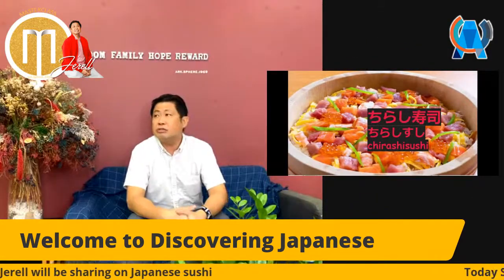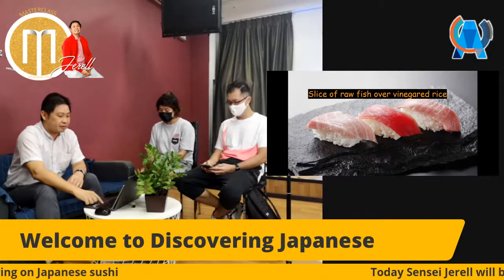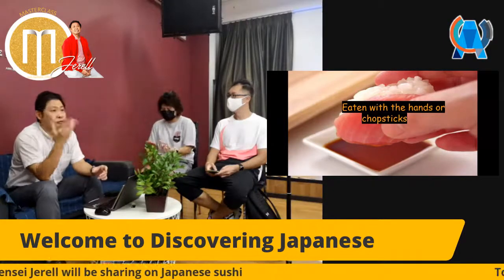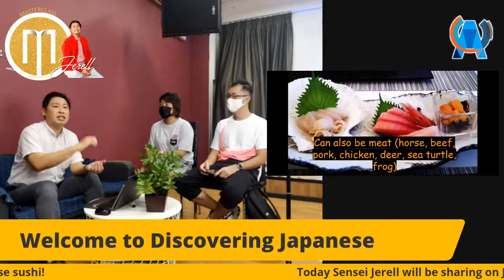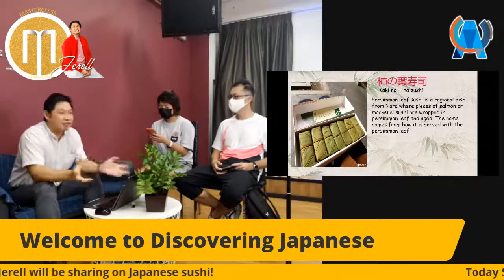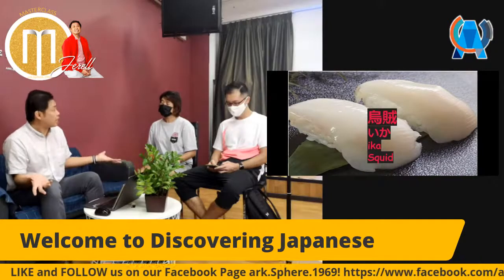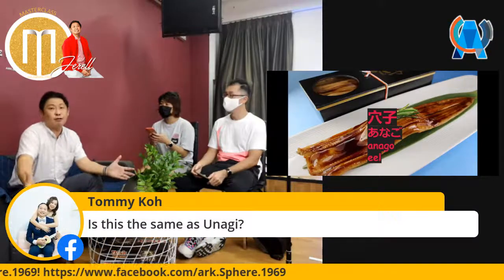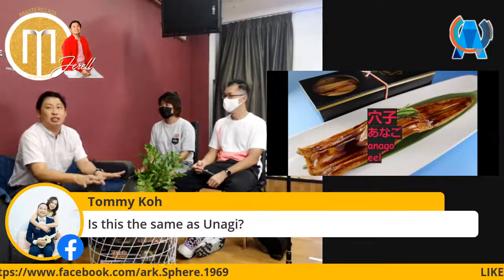20201115 Masterclass Discovering Japanese by Jerell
Shoyu fo’ you, and fresh fish in every dish. Join Jerell at 1pm in Discovering Japanese - on the origin, and how sushi is a feast from the east.